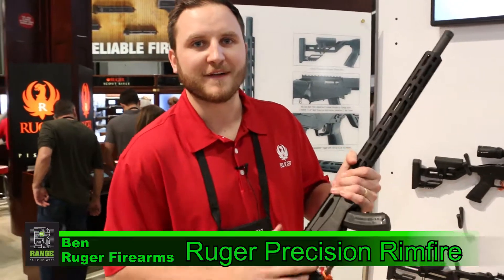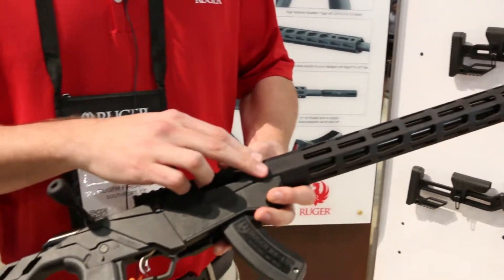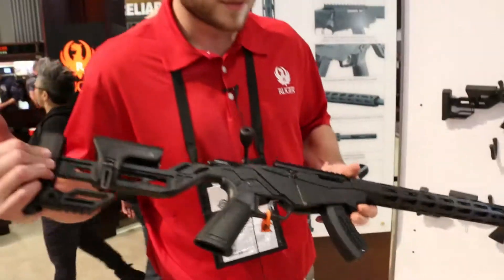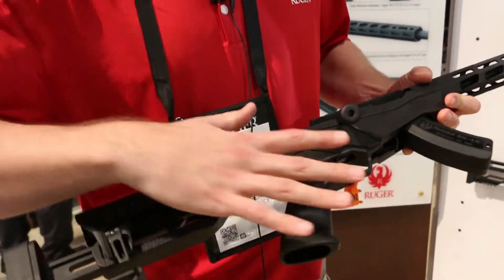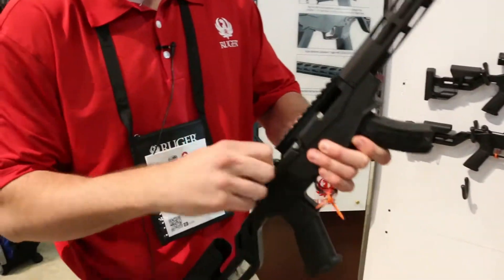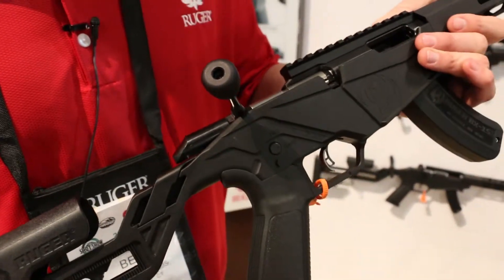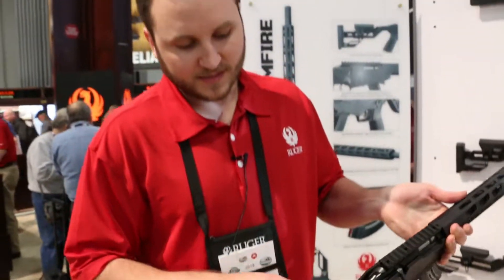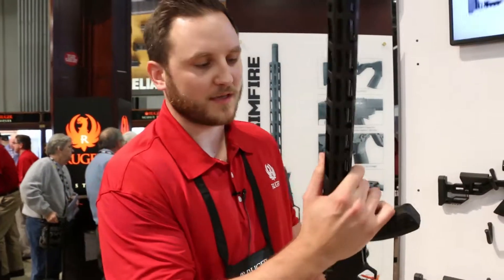Ruger Precision 22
SHOT Show 2018 chatting with Ben from Ruger about the new Ruger Precision 22.